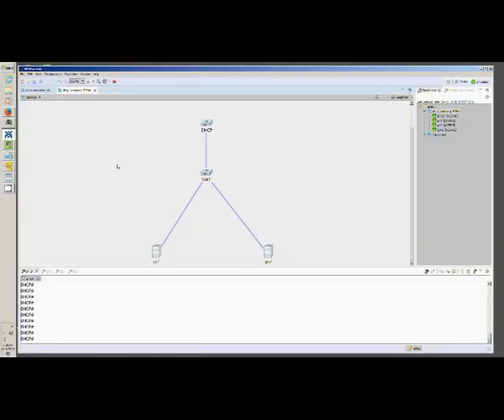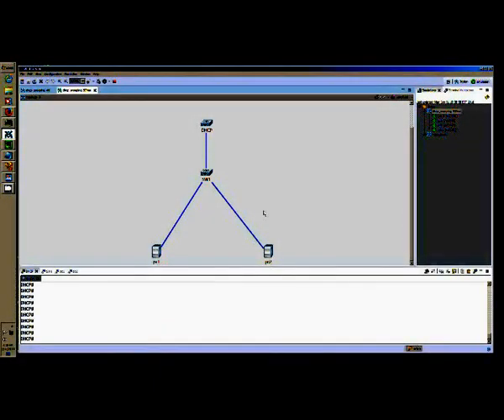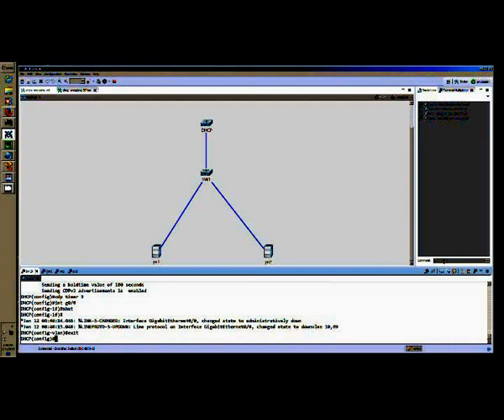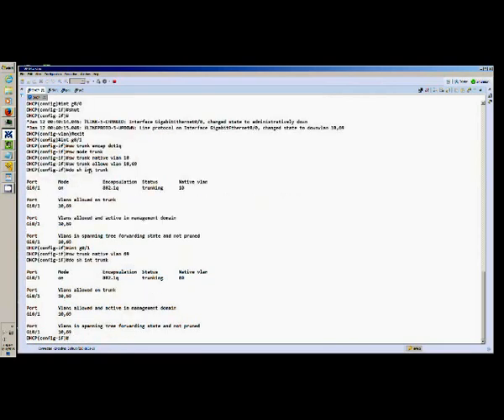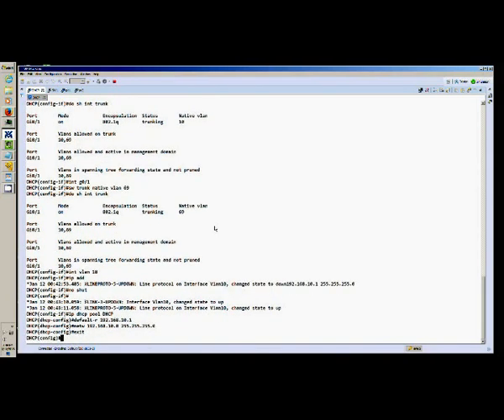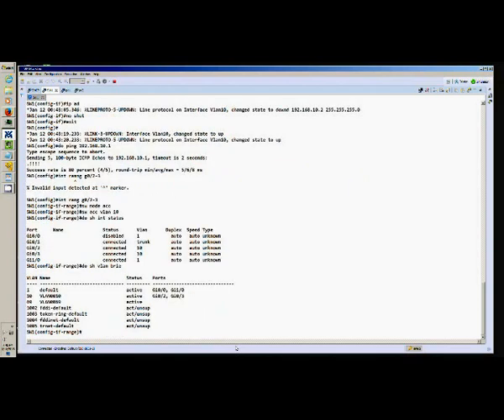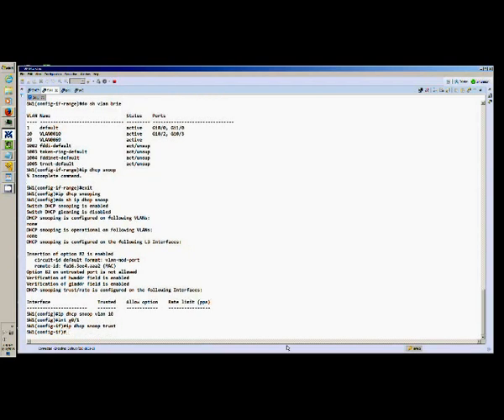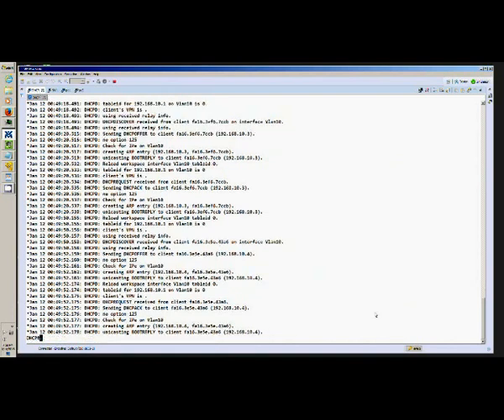CCNP SWITCH 300-115 2.1.a DHCP Snooping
...and DHCP configuration